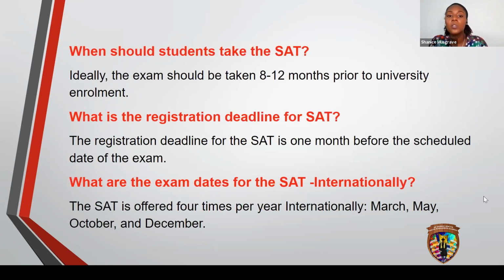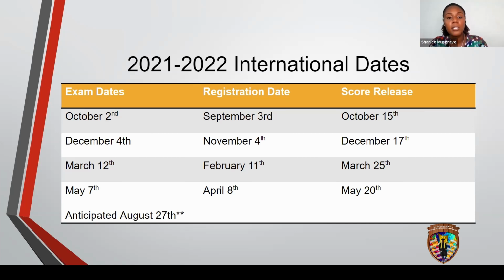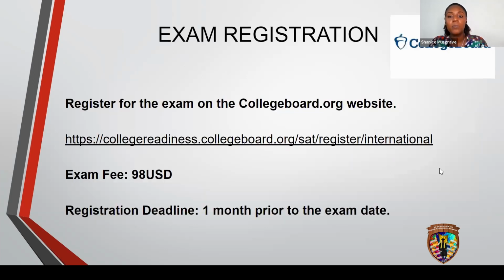AR S.A.S.S.A. INTERVIEW w/ Shanice Musgrave Part 1.2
AR Student Athlete Soccer Scholarship Academy Interviews with Anthony Roy